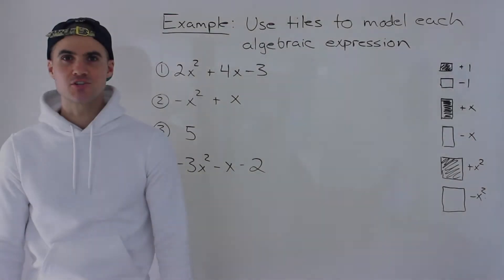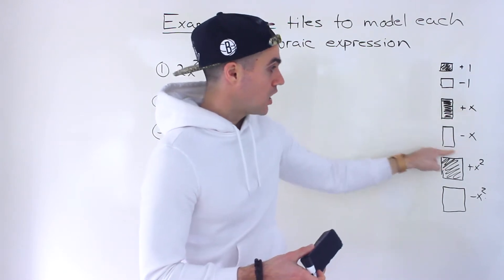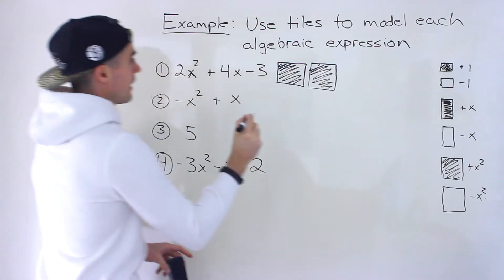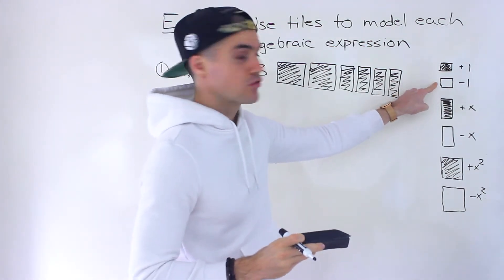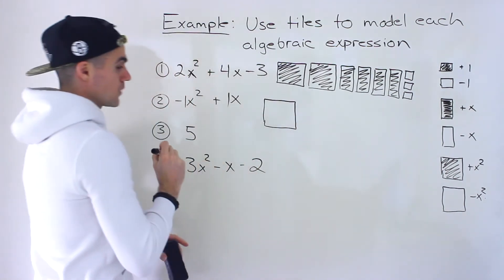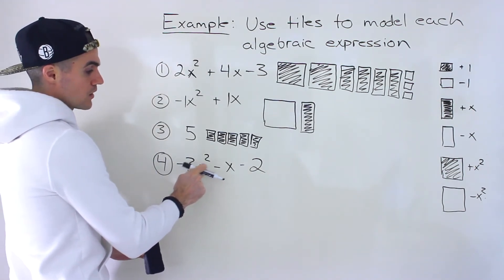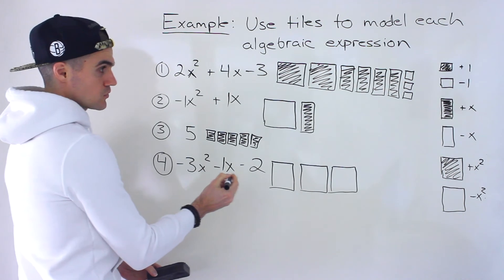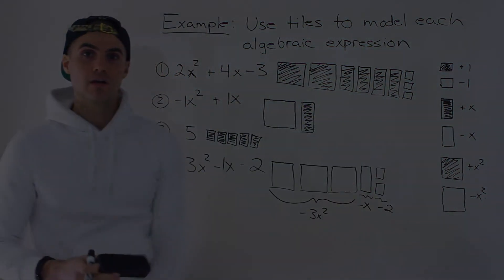MPM1D (Grade 9 Math, Ontario) - Use Algebraic Tiles to Model Algebraic Expression